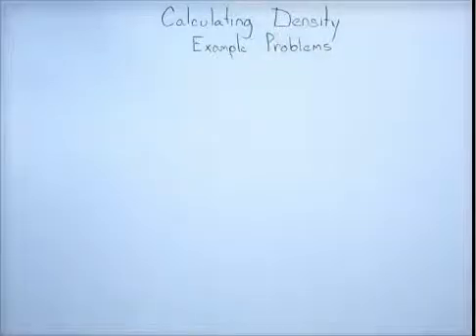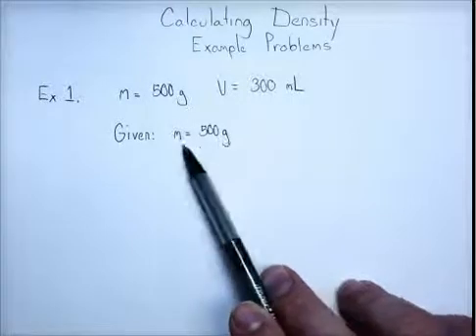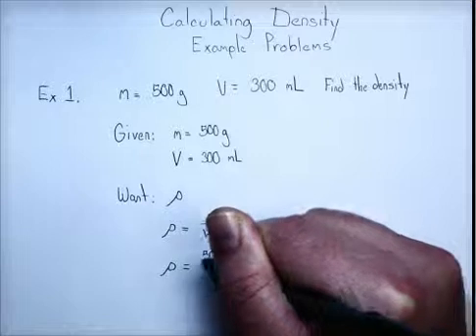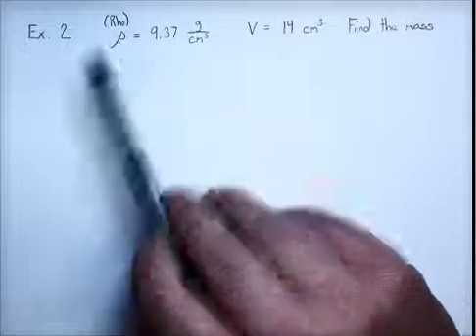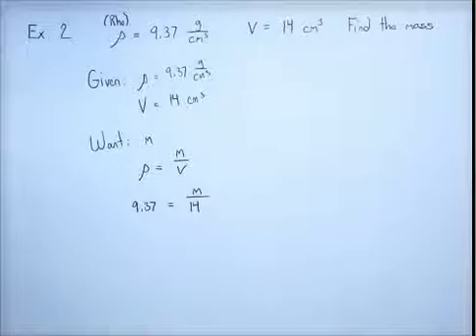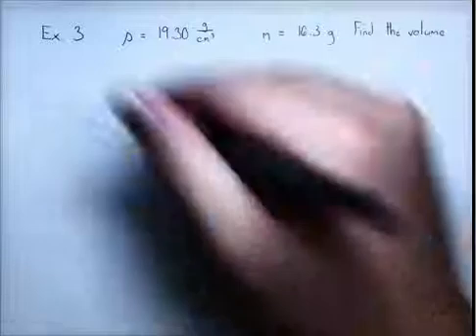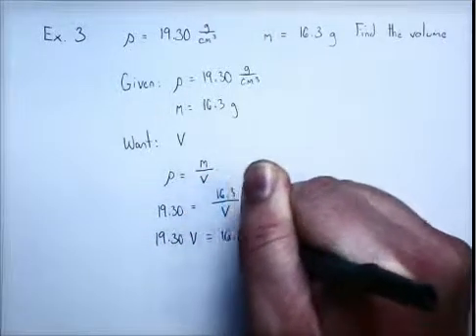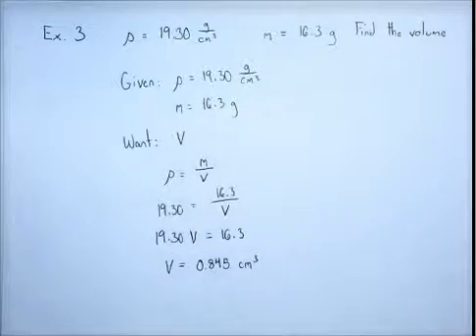Calculating Density Example Problems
Three worked examples showing how to find density, mass, or volume from given information.